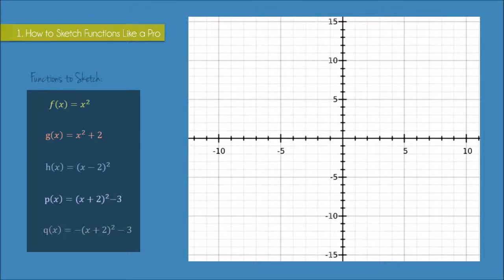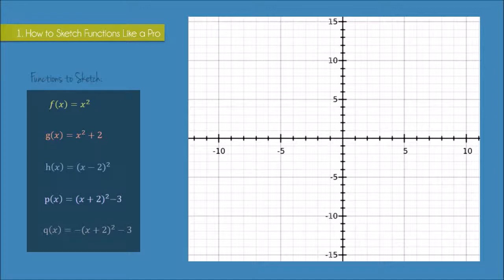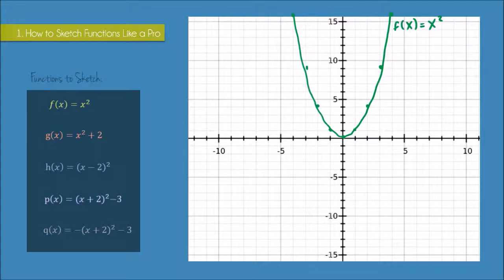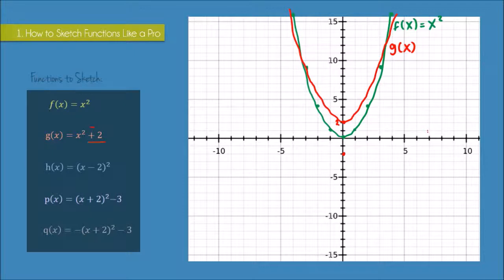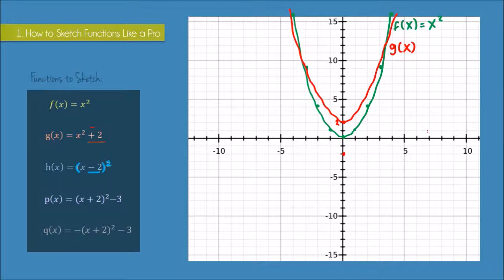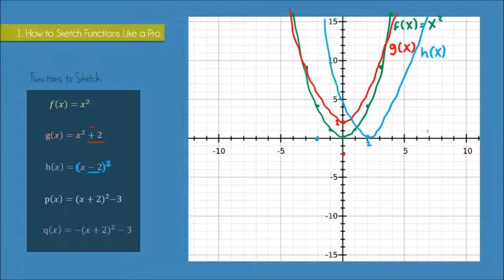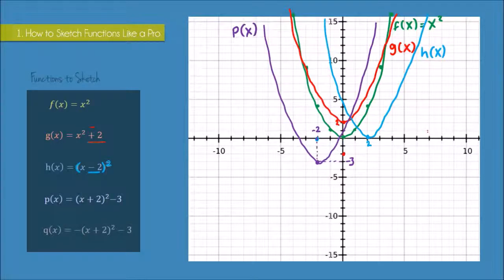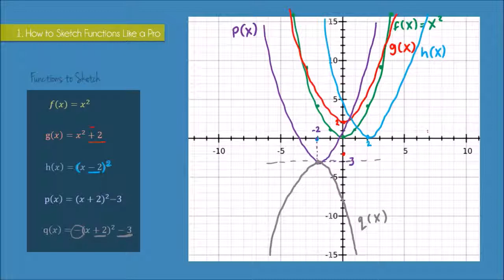5.6 The Completed Square Form of a Quadratic Function (Part 1 of 4)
-Sketching Quadratics in Completed Square Form /Transformations of Quadratic Functions